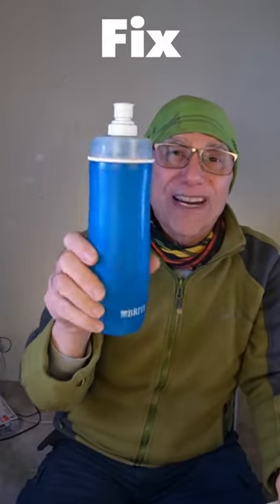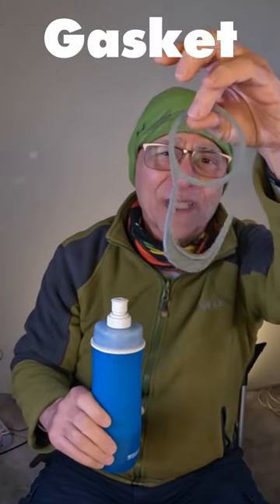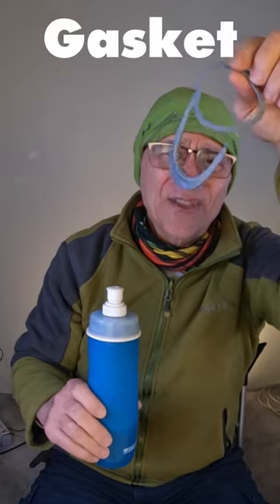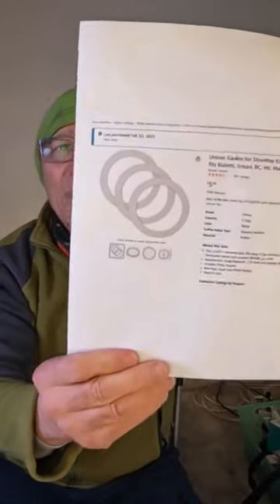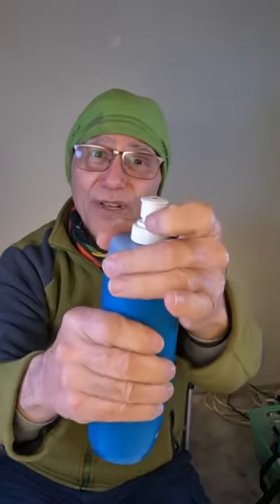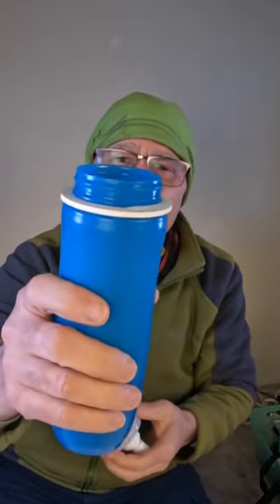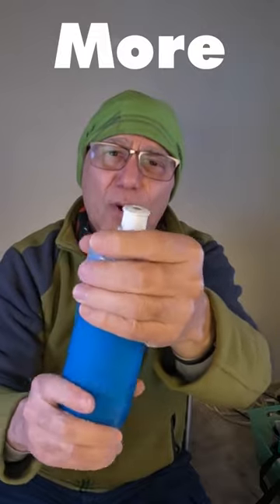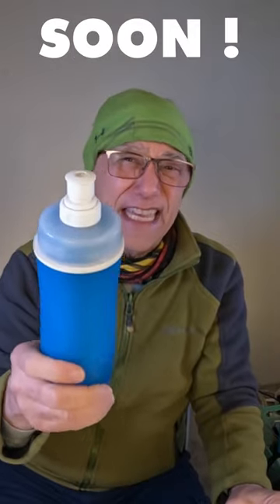I solved non-existent parts problem for Brita Squeeze Water Bottle Gasket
This is my Substitute for non existent parts to Replace my Brita Squeeze Water Bottle Gasket.  Quick simple video.  Brita does not make bottle replacement parts so I found one on my own.
Here is the link to the repair gasket that Brita does not sell: